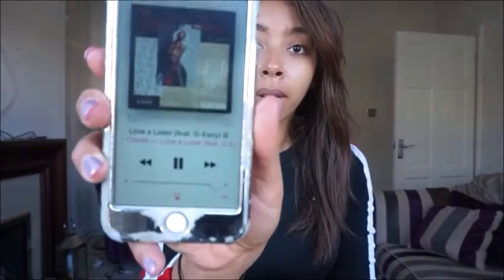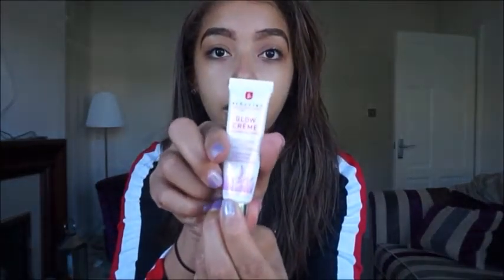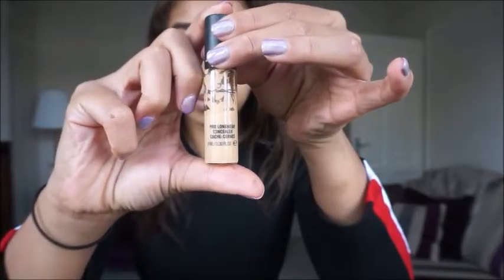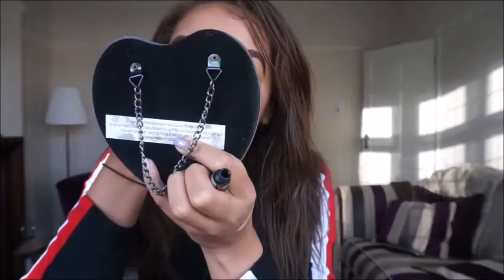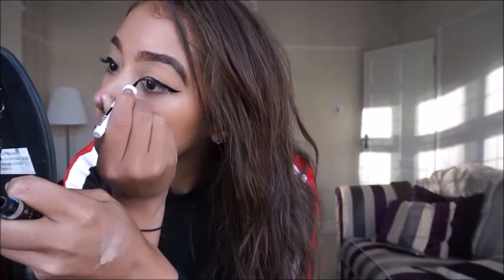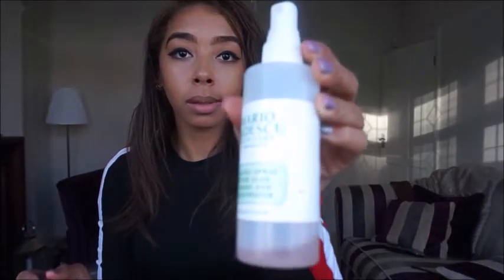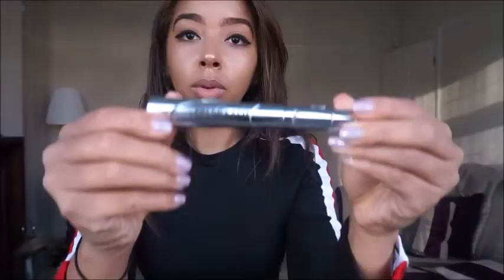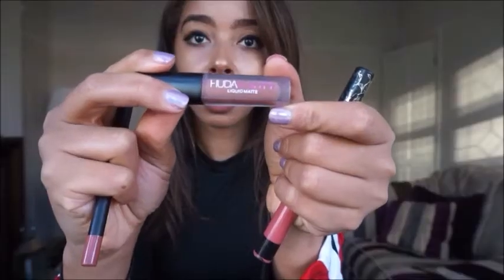DEWY | HUDA BEAUTY | MAC | GIORGIO ARMANI | NARS EVERYDAY MAKE UP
Hope everyone is well and excited for Christmas!!

Here's my everyday glam make up tutorial!

Outfit in video -
Dress  - Zara £12.99!!

Please see below products used in this video;

★ Pears Soap (Very Messy I know but so worth it!)

★ Huda Beauty
Contour and Strobe Lip Set -

xx